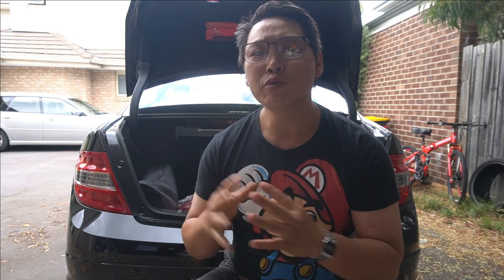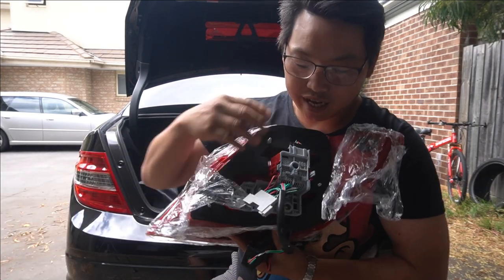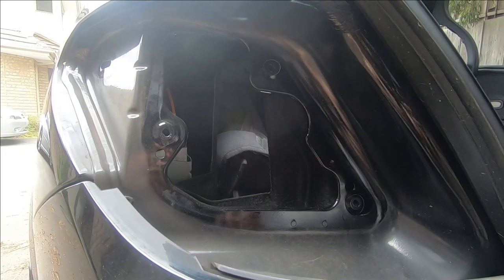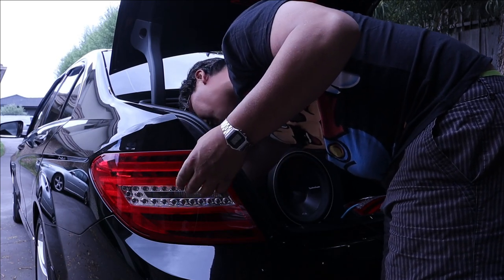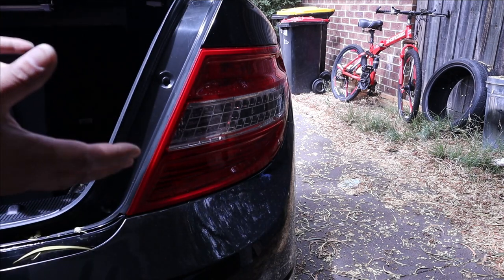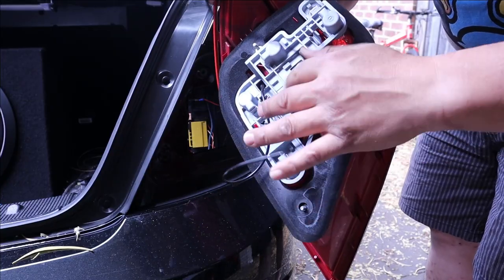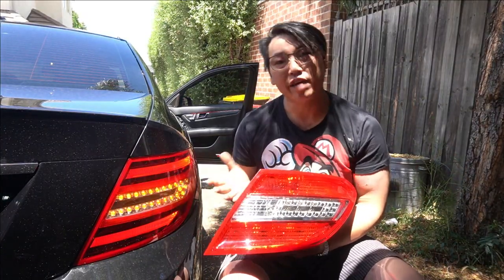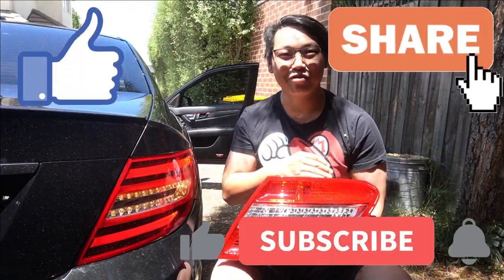07-10 mercedes W204 prefacelift mods / aftermarket facelift tail light upgrade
part used in this video
07 - 10  aftermarket tail lights leds
use link below and ill be paid a commission thank you
ok guys here are links to the ones that are plug and play
but before you buy it confirm with the seller as not all are the same '
some are designed for halogen where there aren't any leds for indicators
links
this is what i used
prices have changed

UPDATE 06 jan 2024
guys i ended up getting rid of these as they were faulty after about 2 years
now i have gone with oen facelift and coded them to suit my car
you can do this too
i will release a video in the next few days
today is

another set
this is very pricey though
seems prices have gone up , pls keep reading

ive also added other sets if you are interested

these are very different also available in clear or tinted black

these are very different , never seen them before

different style but plug and play

FYI
also guys listen if you cant find any plug and play
do not worry
i will be making a video very soon showing how i used a set of facelift oem copies , also a set from aliexpress
and it worked fine , no errors,
THE ONLY THING IS YOU MUST GET THEM CODED
BUT THAT IS NOT A PROBLEM, I CAN ALSO PUT YOU IN TOUCH WITH THE GUY WHO HELP ME CODE MINE
HE DOES THIS EVERYDAY FOR A LIVING
NOW HE MAY CHARGE U A VERY SMALL FEE
BUT THAT IS TO BE EXPECTED
nothing is free really, but i can vouch for him, you can find him on both ig and fb
once i release the video , you will see

IMPORTANT
YOU COULD USE A SET OF THESE AND SIMPLY HAVE THEM CODED, NO ERRORS
AND WILL WORK VERY WELL
ITS WHAT I HAVE ON MY CAR NOW

sincerely

mikeyz vlogz

PLEASE NOTE